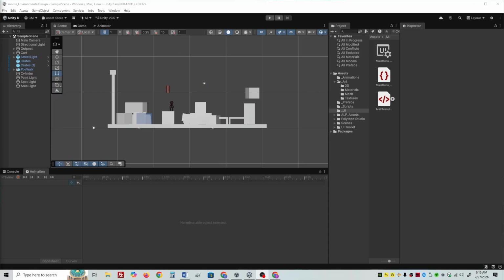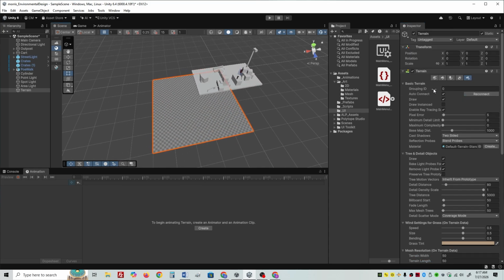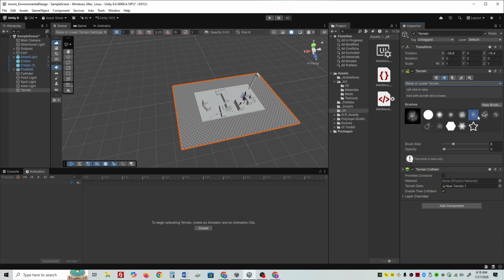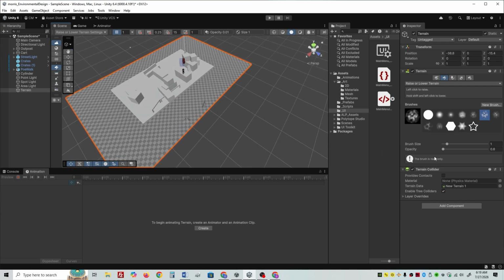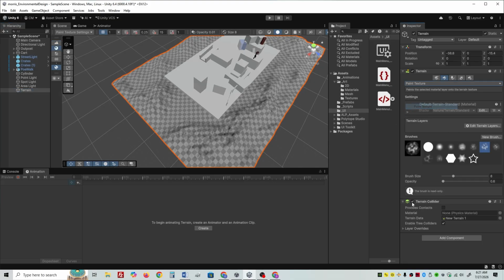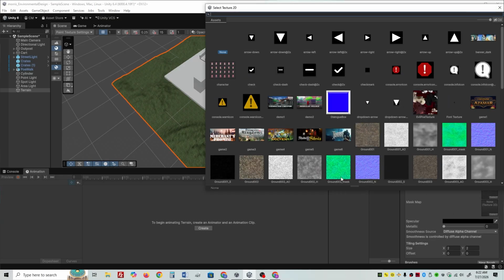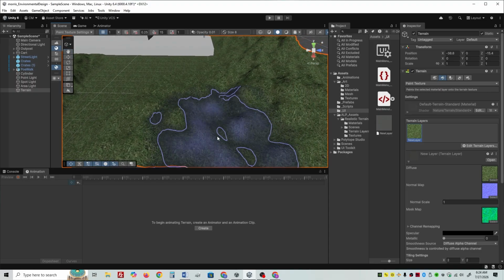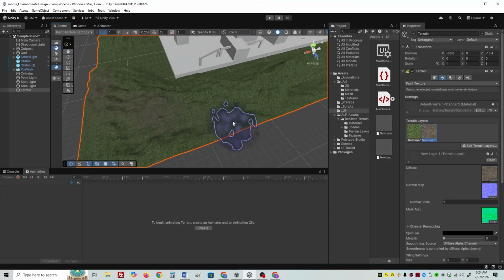07. UCU Artist Exam Prep - Terrain Generation & Texture Painting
Students will utilize the Unity Terrain tool to generate an organic landscape, manipulating terrain heights and painting blended textures (utilizing diffuse properties and mask maps) to create a natural exterior for their diorama.